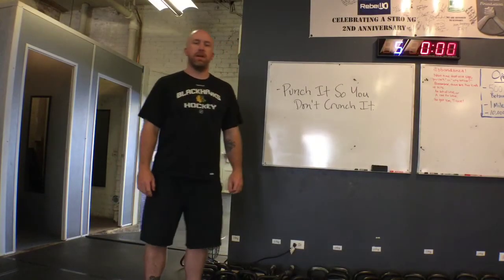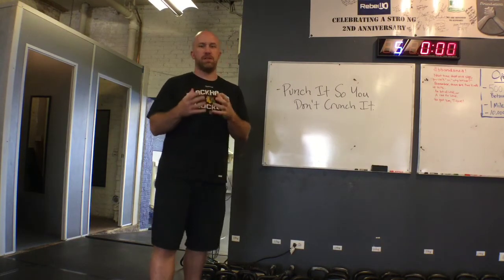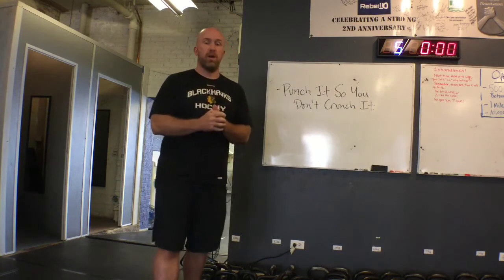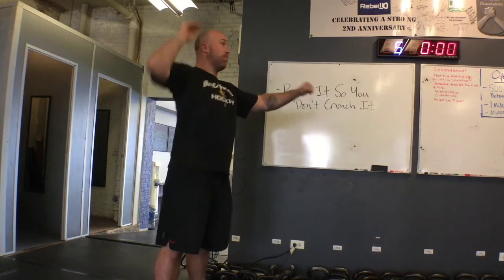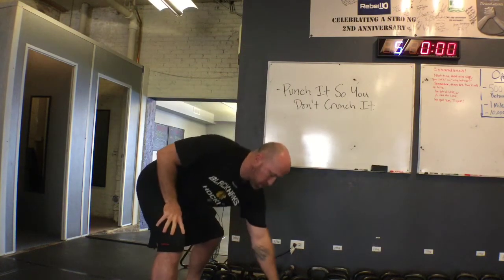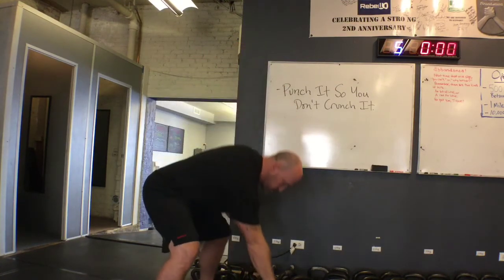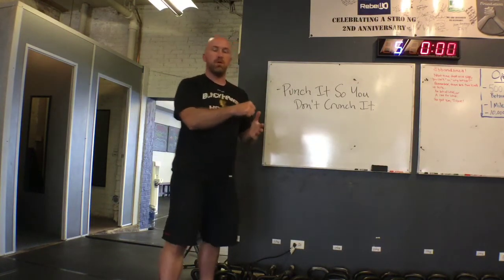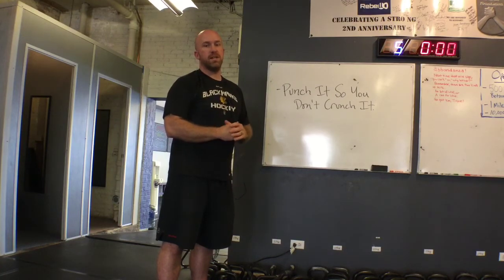Just The Tip: Punching The Snatch